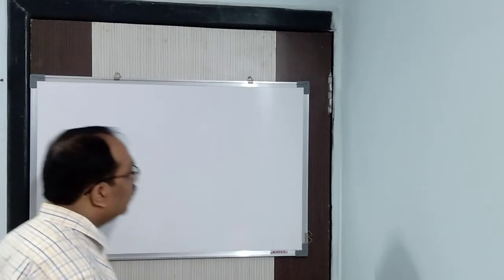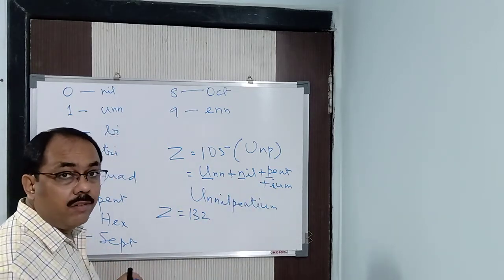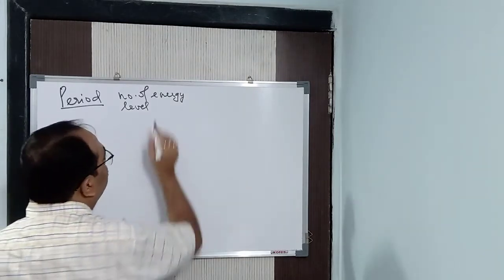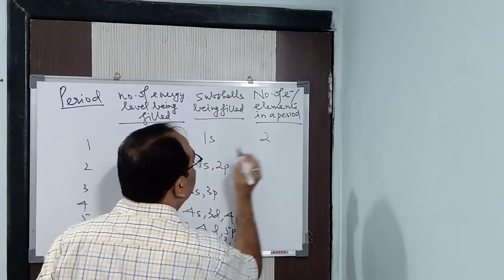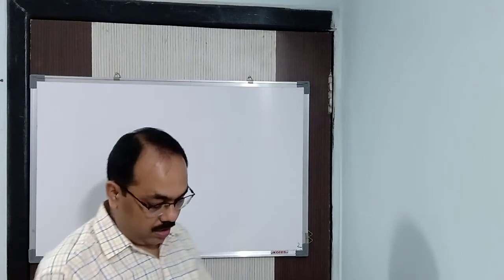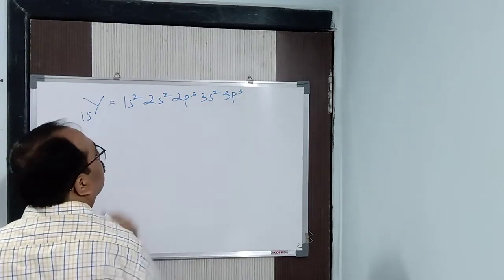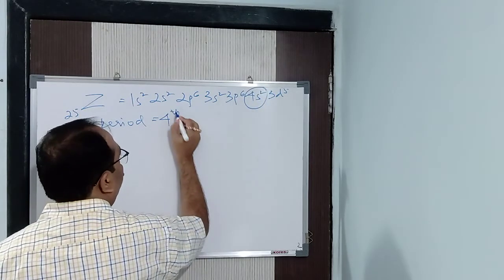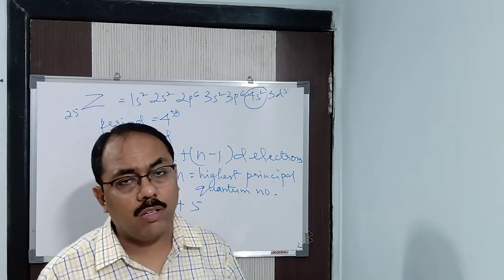Periodic properties part 7